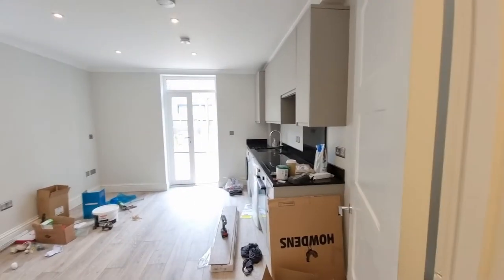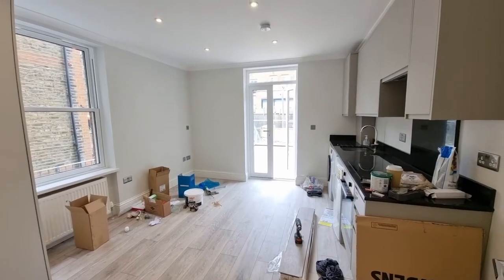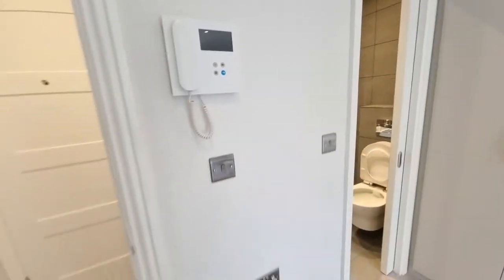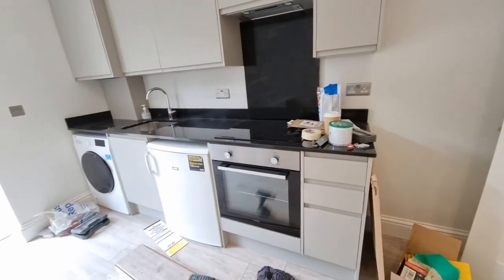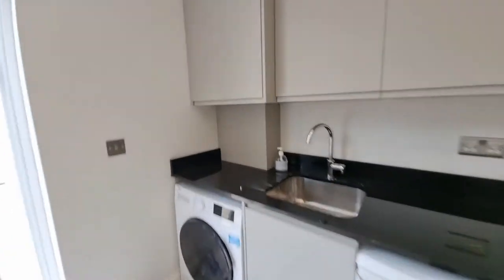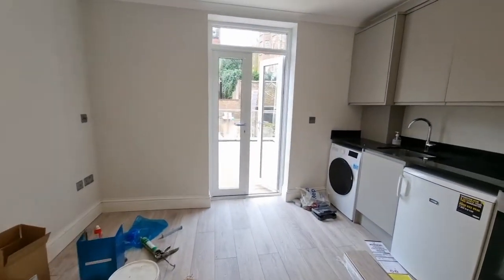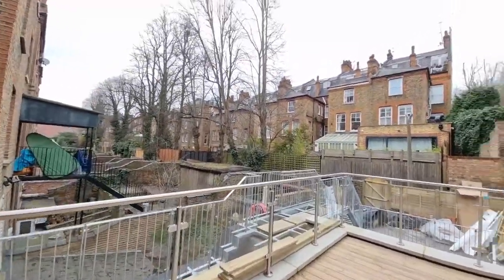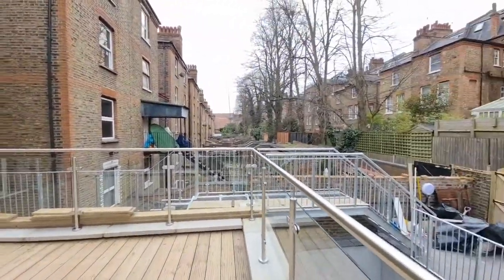Highgate London Studio with roof terrace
This newly refurbished spacious studiio apartment in this period building with kitchen, newly fitted bathroom and private roof terrace. The property is located within a short walk of Highgate Village and Highgate Tube Station as well as a various selection of local amenities.